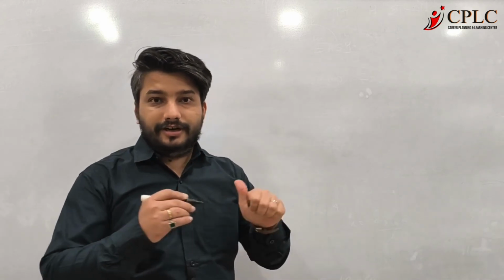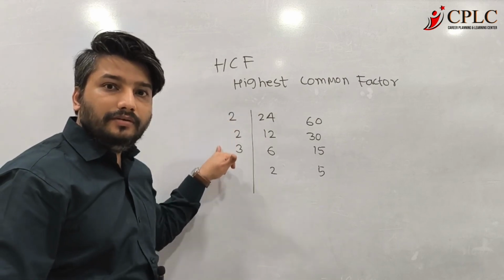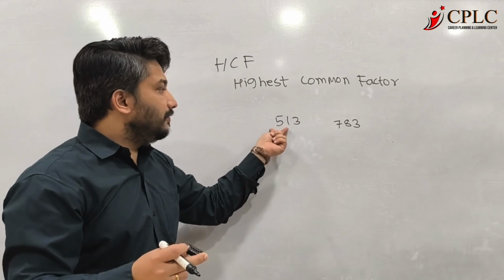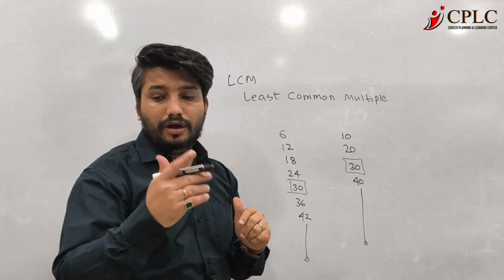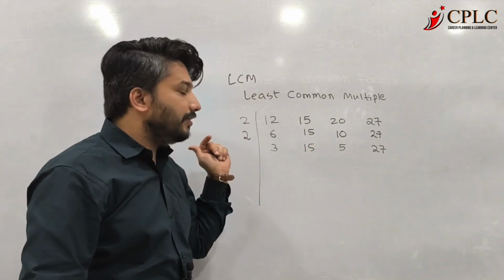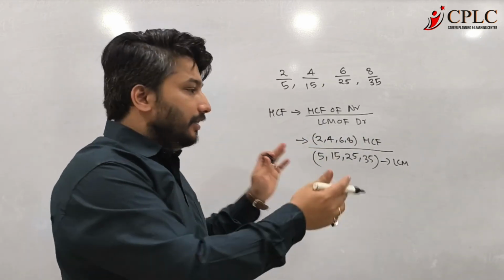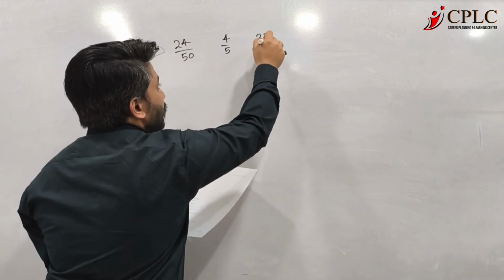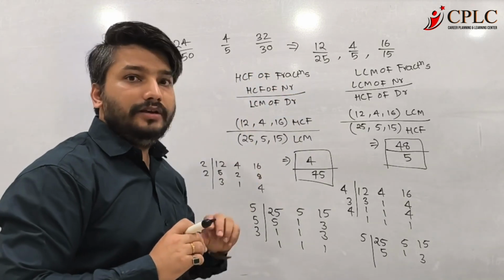Master HCF & LCM in Minutes! Easy Tricks & Shortcuts 🚀📚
📌 Topics Covered:
✅ What is HCF & LCM?
✅ Shortcut Tricks for Faster Calculation
✅ Common Exam Questions & Solutions

Struggling with HCF and LCM? 🤯 Learn the easiest methods, shortcuts, and tricks to solve problems quickly! Perfect for CAT,  NMAT, SNAP,  IPMAT, NPAT, SET, CLAT,  and other exams. 📚💡